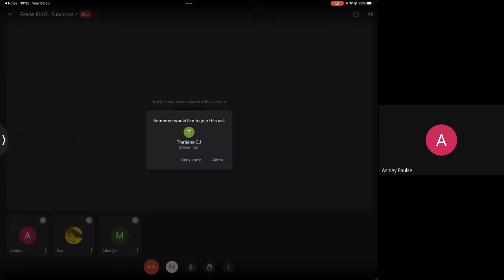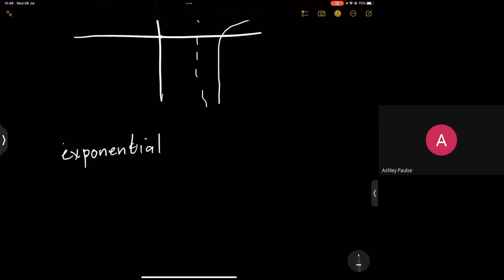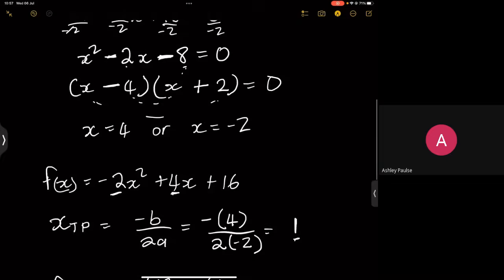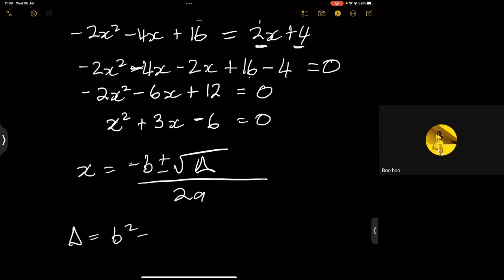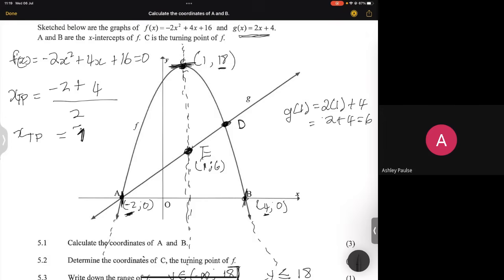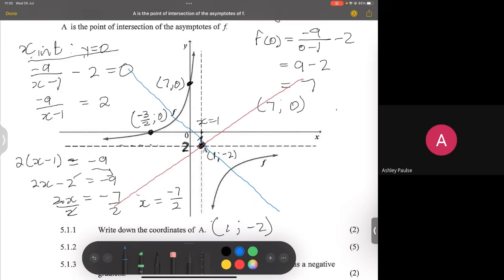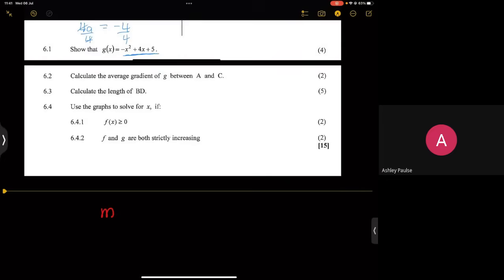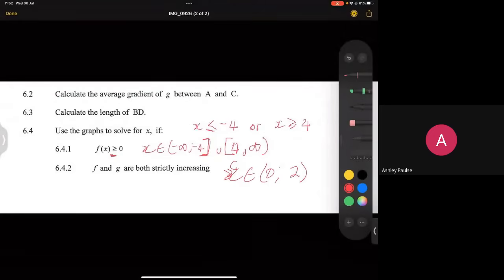Grade 10 & 11 Functions | Maths Lesson | 2022 | Mlungisi Nkosi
In this lesson, Mlungisi Nkosi walks you through the fundamental concepts of functions for Grade 10 and 11. We'll cover key topics such as the definition of a function, types of functions, and how to solve and graph them. This lesson is perfect for preparing for your exams and strengthening your understanding of these important mathematical concepts.

Key Topics Covered:

Types of functions (linear, quadratic, etc.)
Graphing functions
Solving function-related problems